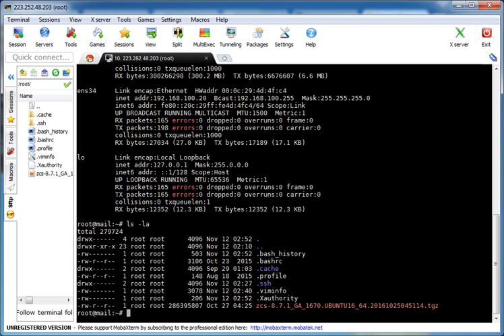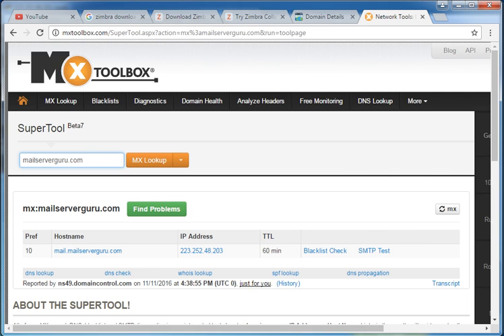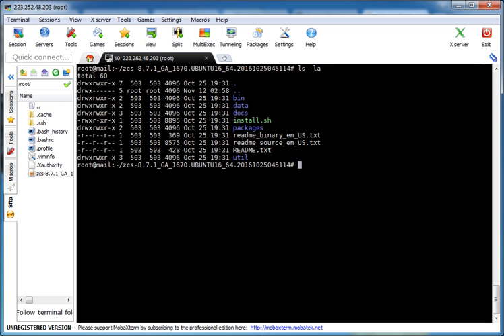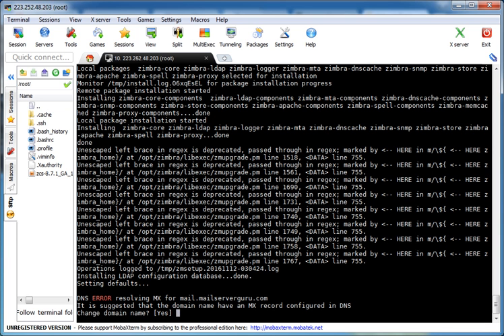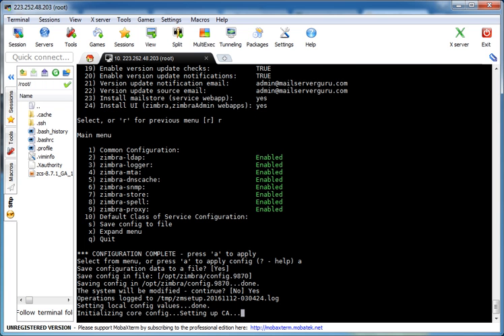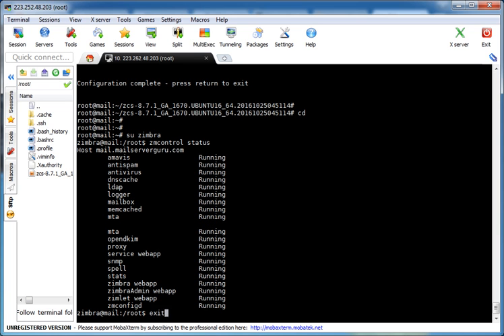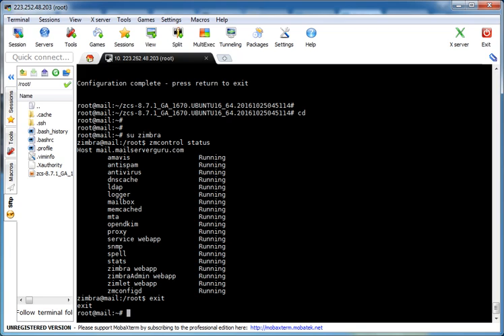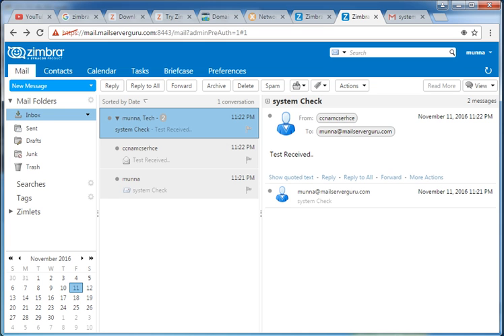zimbra installation on Ubuntu 16.04 LTS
zimbra installation on Ubuntu 16.04